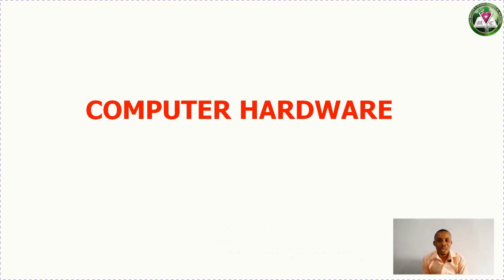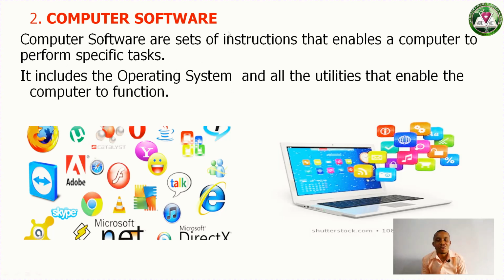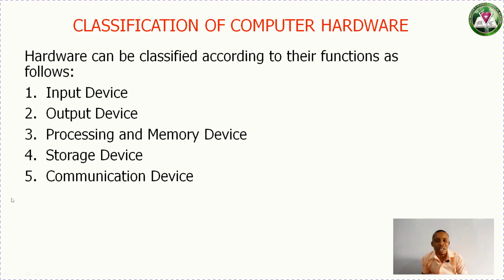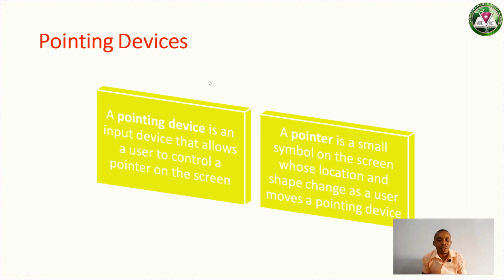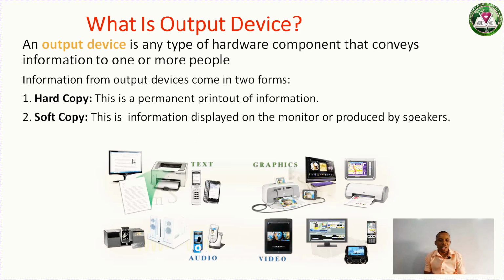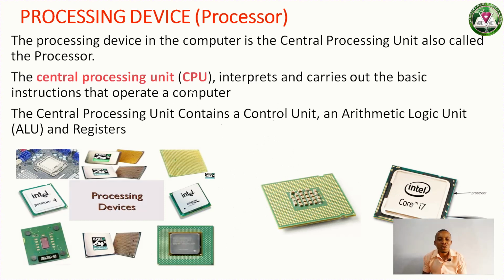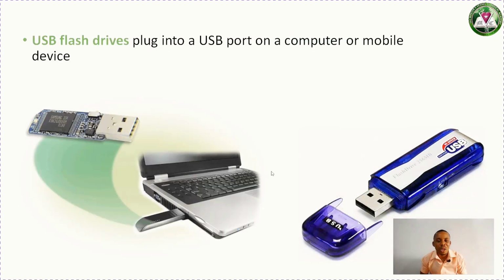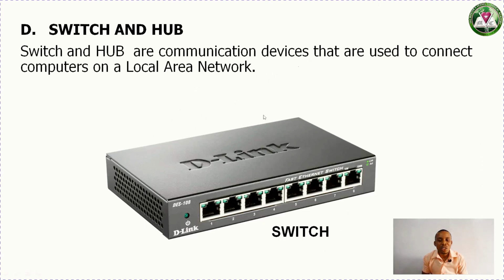COMPUTER LEONARD COMPUTER HARDWARE MVCA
COMPUTER - COMPUTER HARDWARE